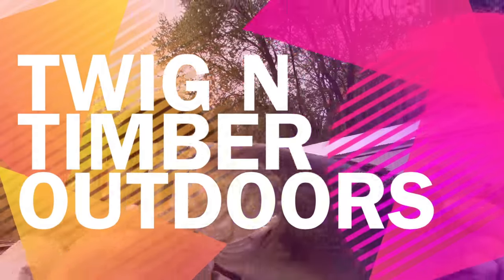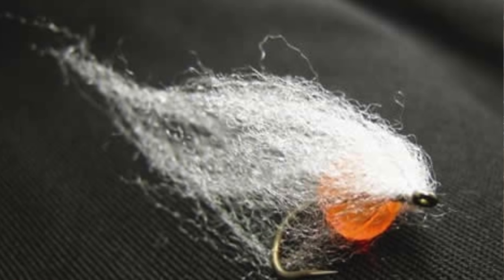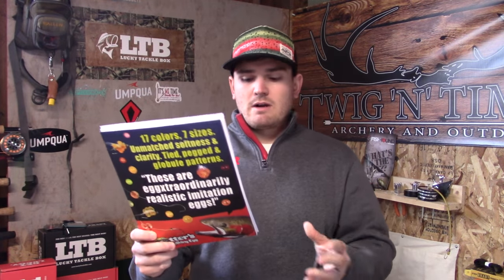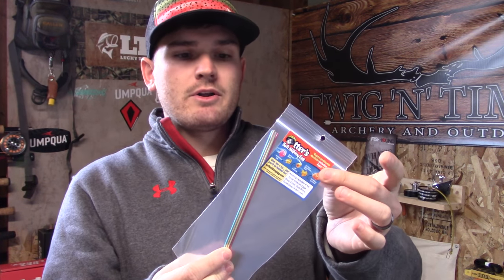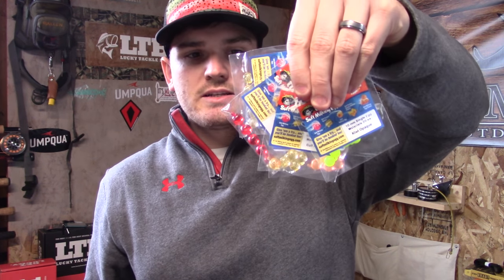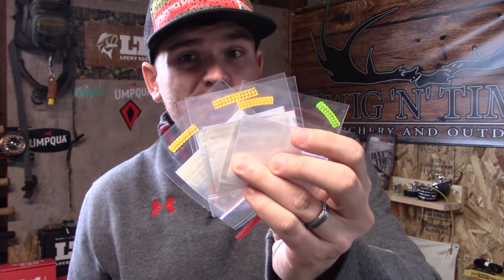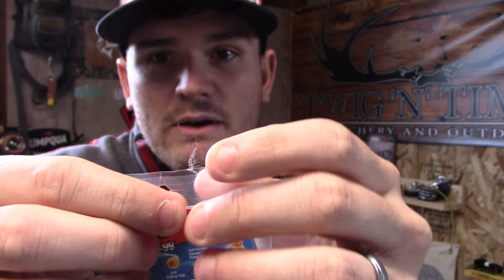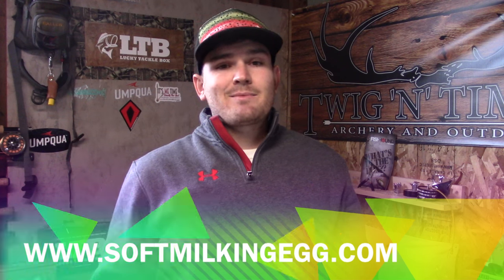The Best Steelhead Eggs You AREN'T Fishing - The Best Bead Pattern in the World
What is the best steelhead fishing egg pattern or bead? Here is a look into the BEST trout fishing imitation that will catch the PICKIEST of picky fish!